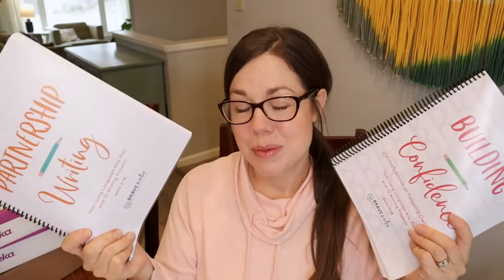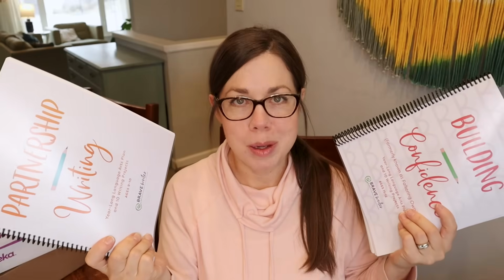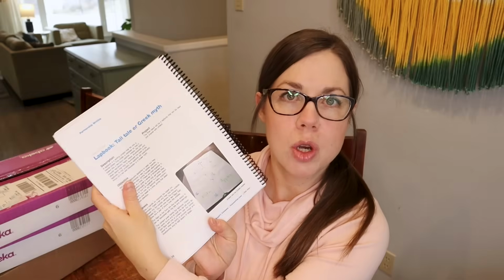2025-26 Homeschool Curriculum Unboxing II NEW to me Curriculum 😲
I'm almost done collecting all the curriculum I will need for the 2025-26 Homeschool year!  I'm an so excited for all of it!

📦 Amazon Shop